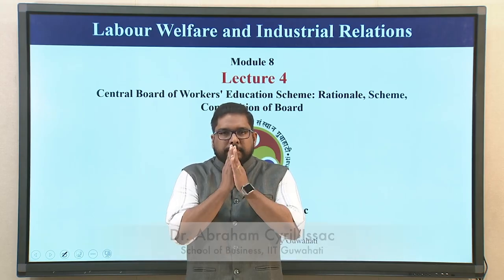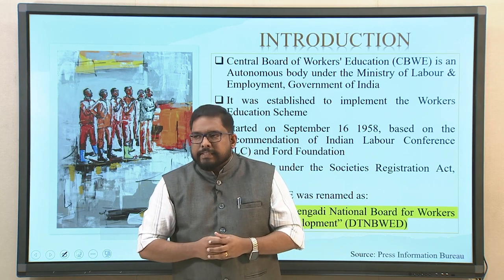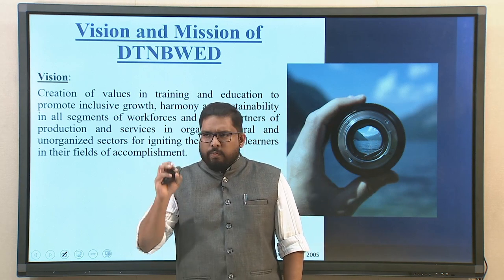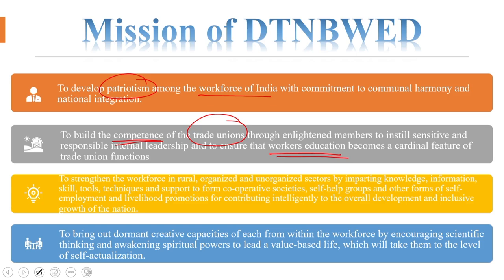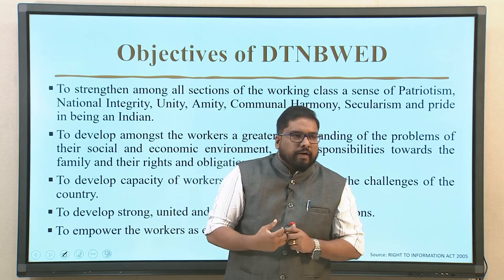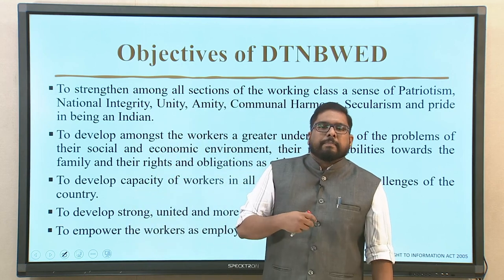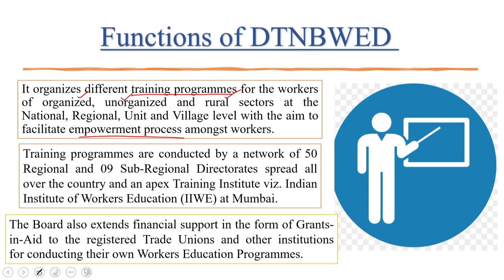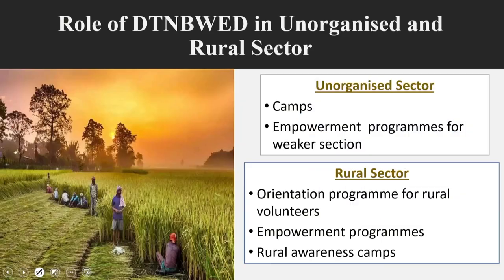Lec 36: Central Board of Workers ' Education Scheme : Rational , Schemes , Composition of Board